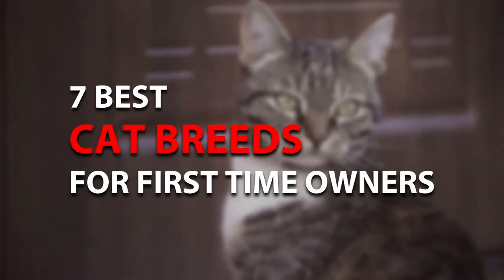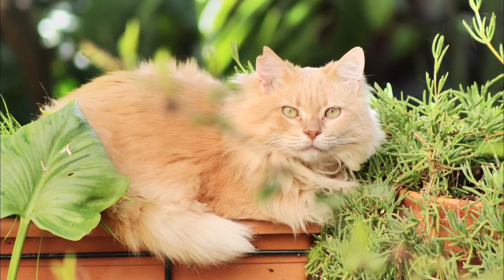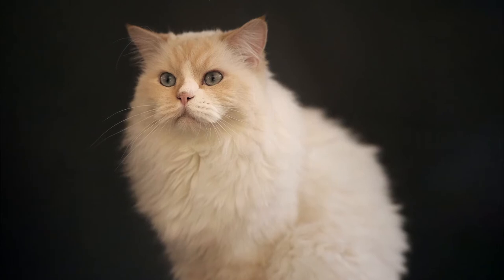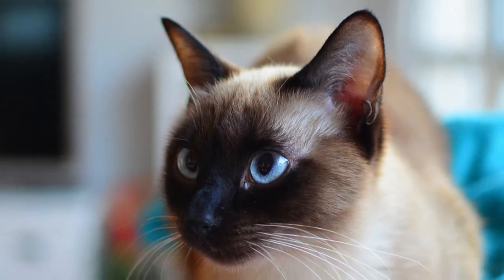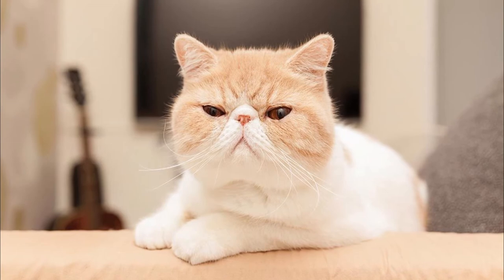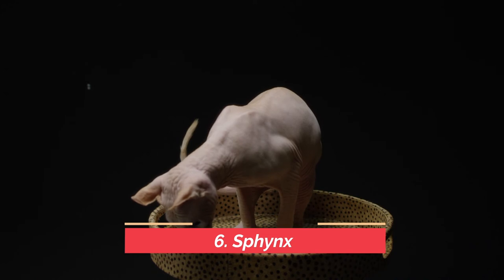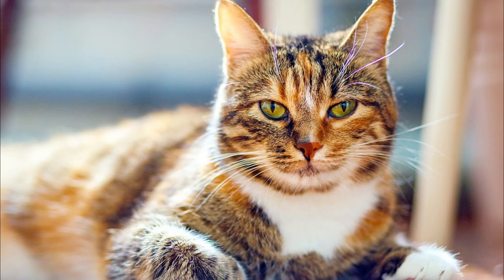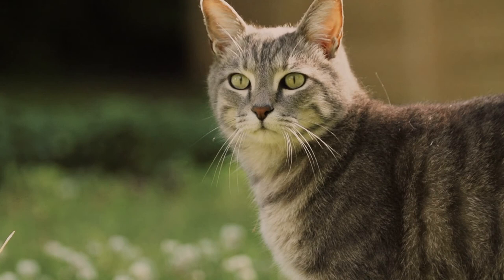7 Best Cat Breeds For First Time Owners | Low Maintenance Cat Breeds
7 Best Cats For First Time Owners | Cat Breeds. In this video, we share the 7 best cat breeds for 1st time owners. Cats are loving and fun and low maintenance. We share the best 7 cats for 1st time owners. If you're looking for easy cats this is it!

Low Maintenance Cats
Easy Cat Breeds
Cats
Cat Breeds